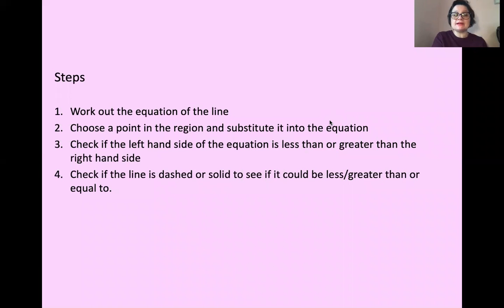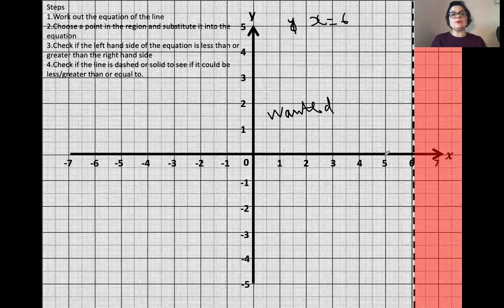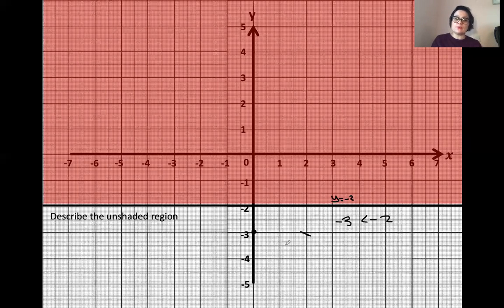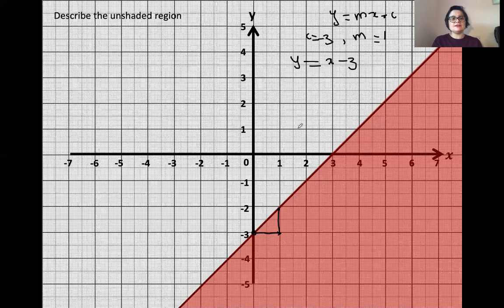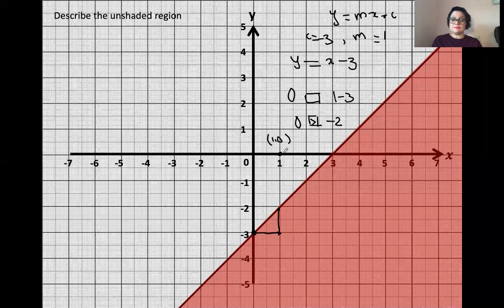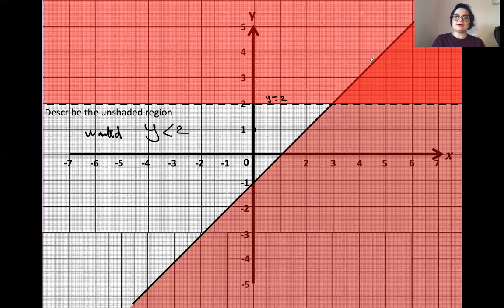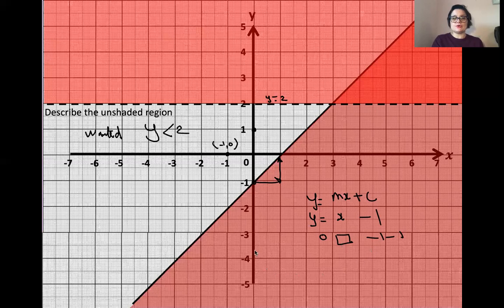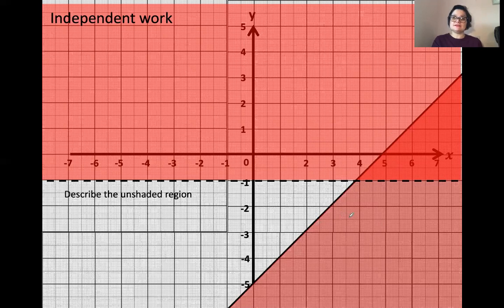Shaded and unshaded regions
In this video you will learn how to interpret graphs of inequalities.